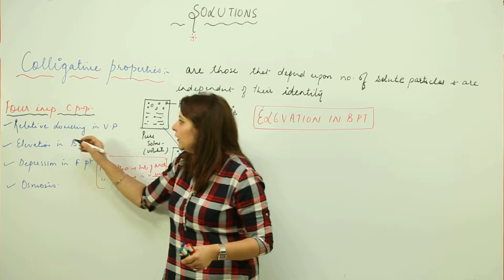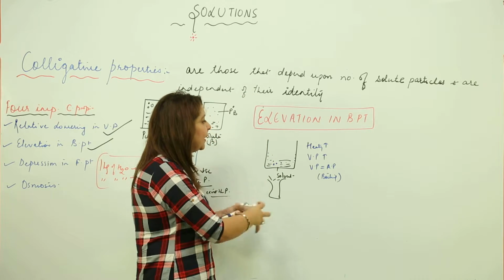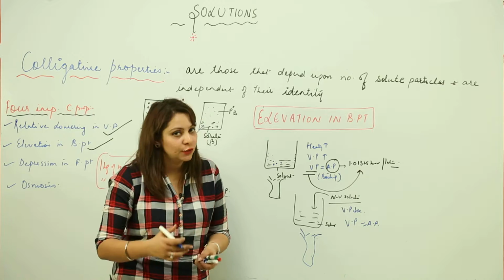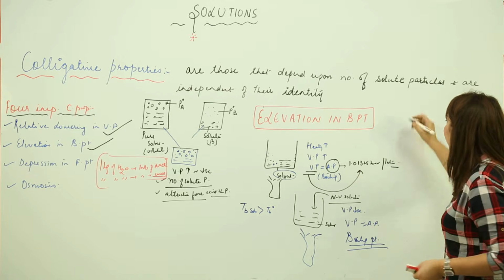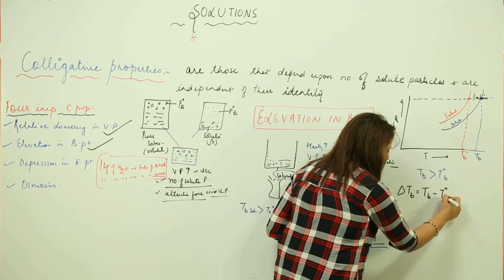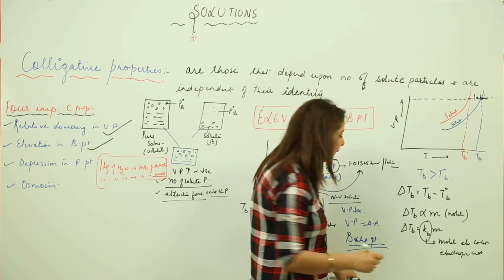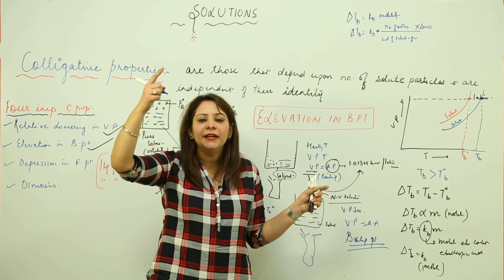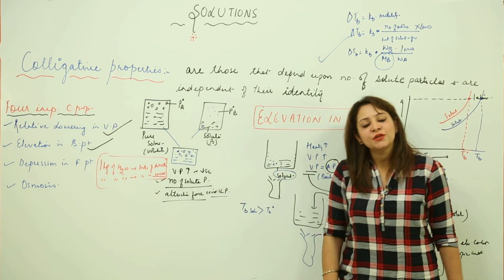ICSE l CLASS 12 l CHEMISTRY l RELATIVE MOLECULAR MASS l Solutions l elevation in boiling point l l7